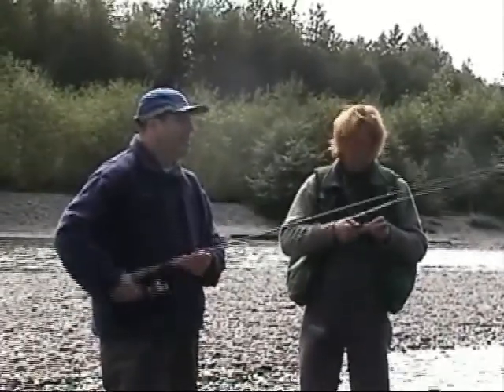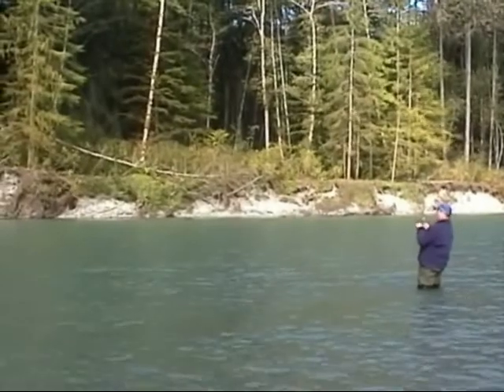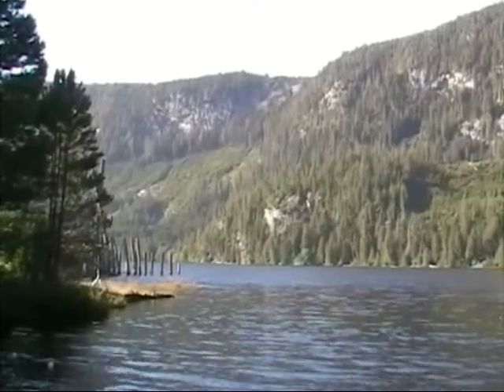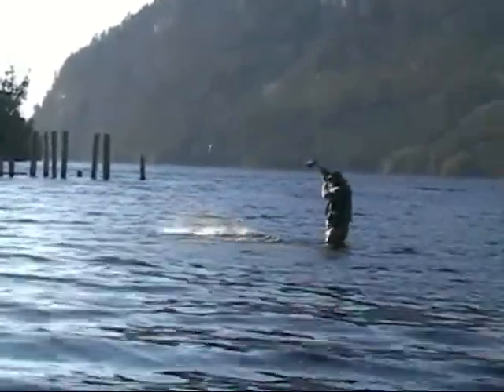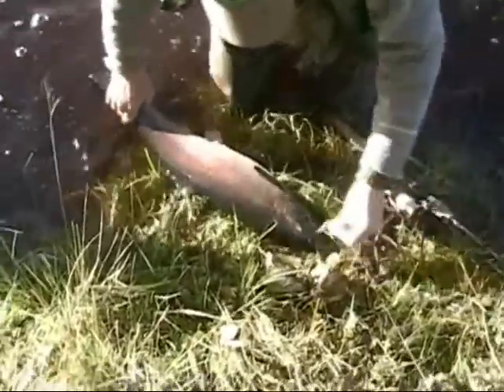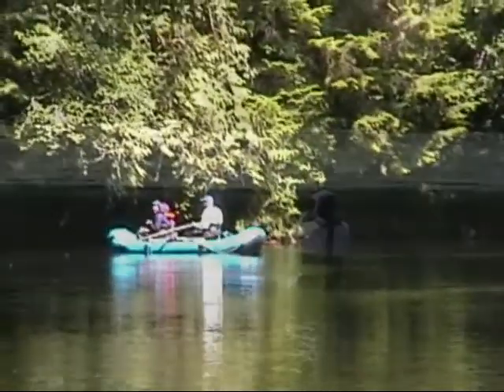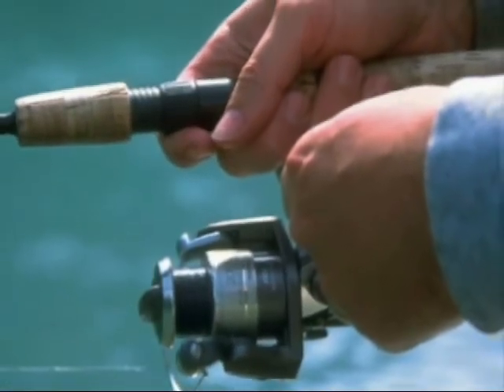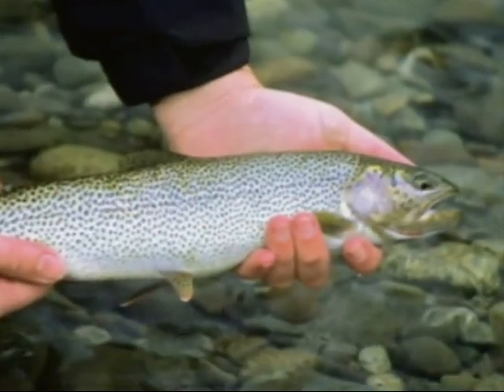Blackfish Lodge spincasting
Spincasting in pressured waters at Blackfish Lodge, B.C., Canada